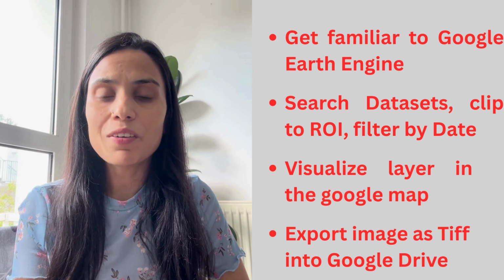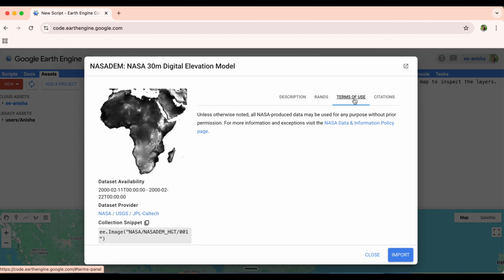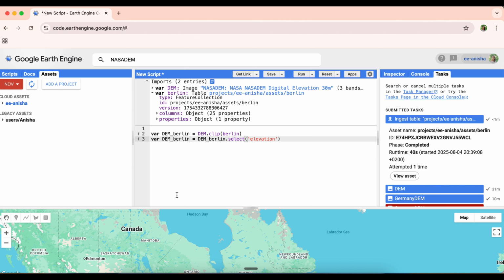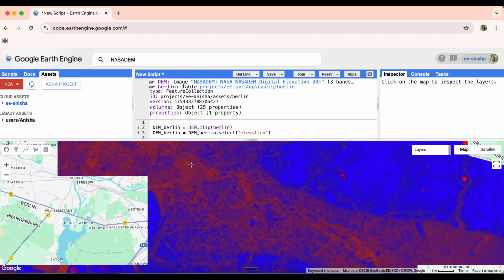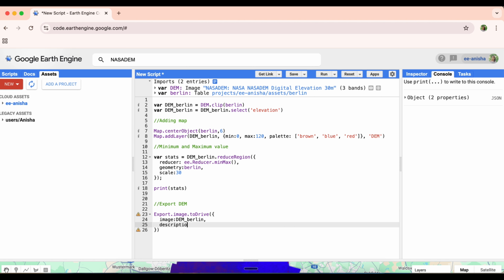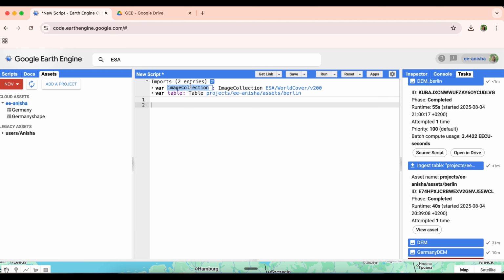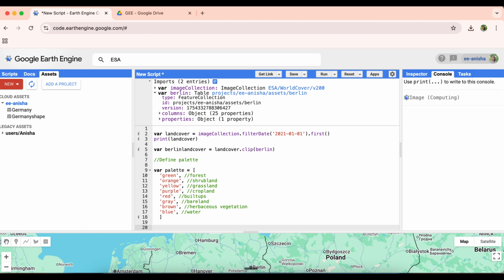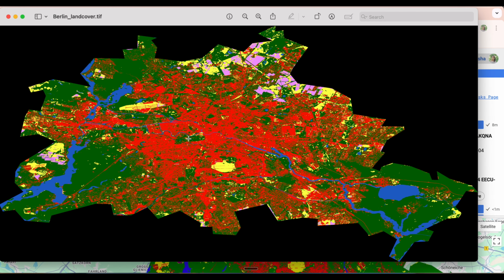Google Earth Engine for Beginners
🌍 Get Familiar to GEE

In this video, I walk you through the process of working with Digital Elevation Model (DEM) data (image) and ESA land cover data (image collection) using Google Earth Engine (GEE).

We’ll cover:
✅ Importing DEM and ESA datasets into GEE
✅ Clipping them to your Region of Interest (ROI)
✅ Visualizing the results in layers
✅ Exporting outputs as GeoTIFF (.tif) files for further analysis

This step-by-step guide is perfect for beginners and intermediate users who want to learn how to handle raster data, perform basic preprocessing, and get ready for spatial analysis outside of GEE.